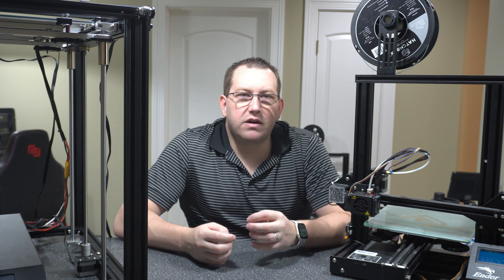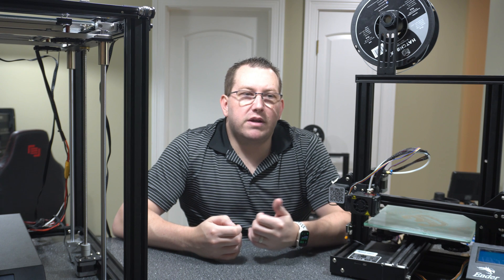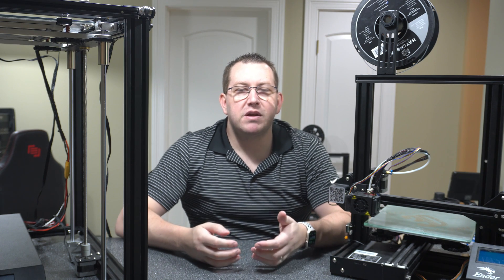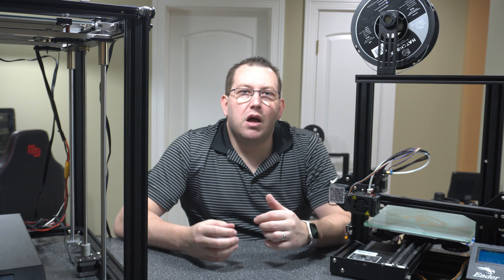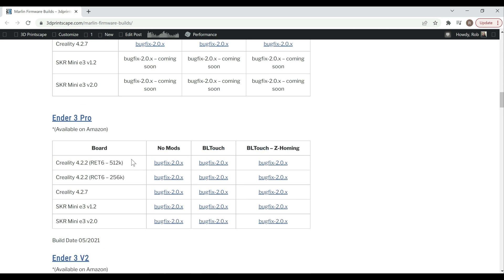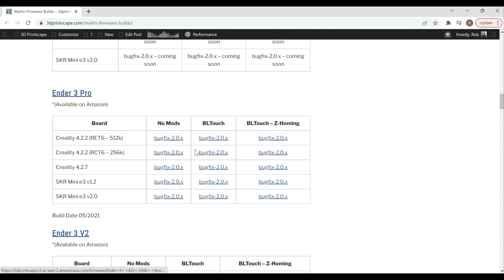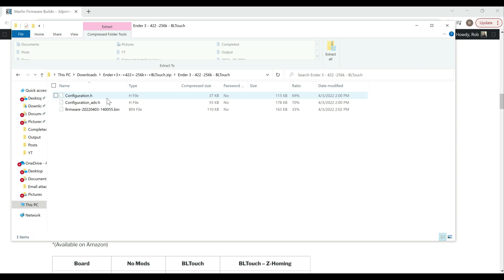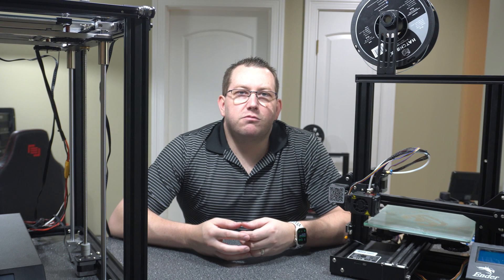Creality Screen Issues After Firmware Upgrade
There have been a lot of people having issues with their screen glitching out after doing a firmware upgrade on a Creality 4.2.2 board. In this video, I talk about what the problem is and provide a solution to help with it.

I try to reply to all comments within 48 hours.

Referenced Links
Hardware